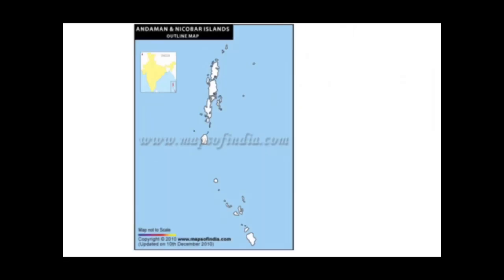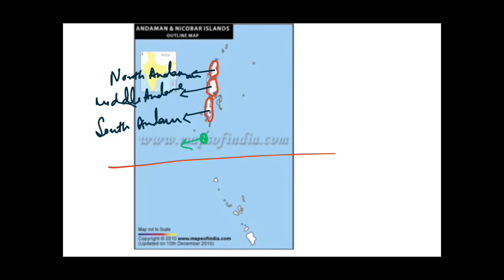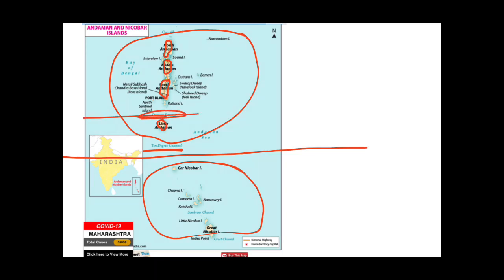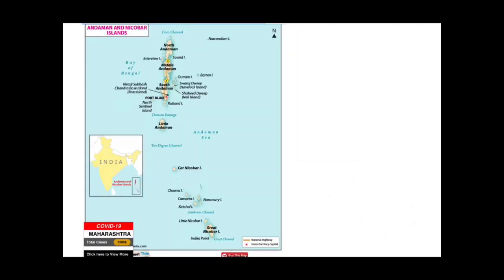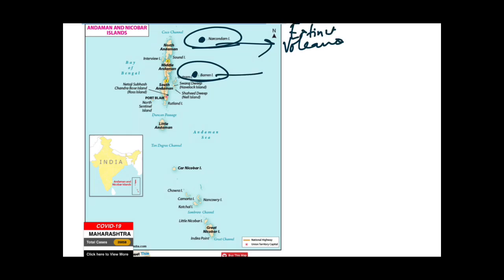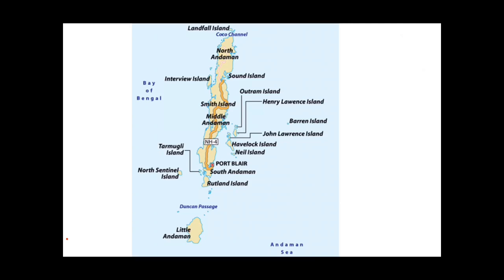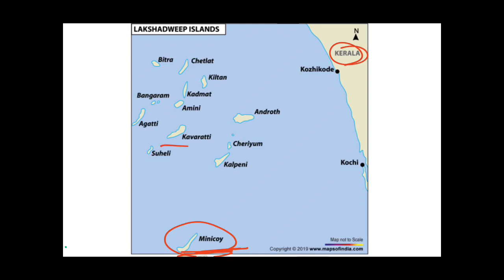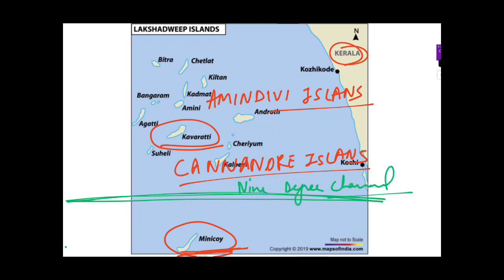ANDAMAN AND NICOBAR ISLANDS |LAKSHADWEEP ISLANDS | Physical Features Of India | Geography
Hey Guys! Watch out these videos to make your concepts clear regarding River system of India
MCQs part 2 of basic question of Geography